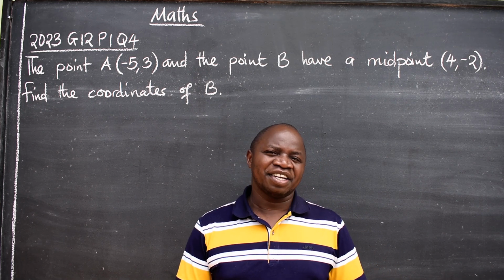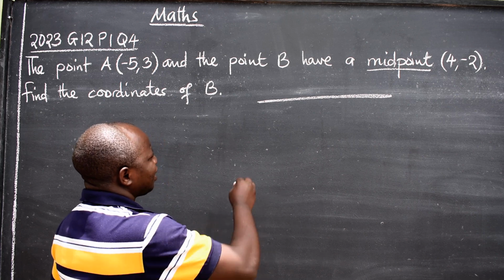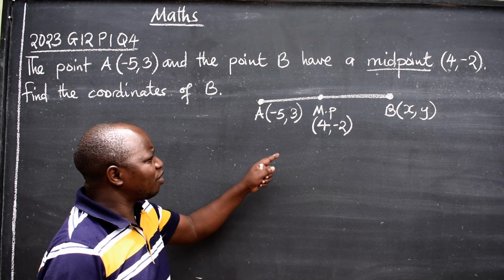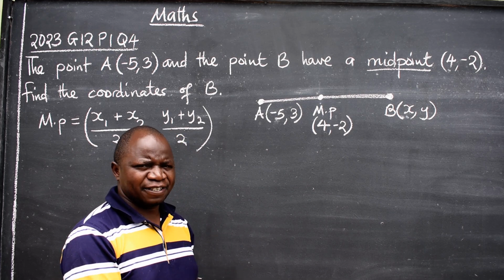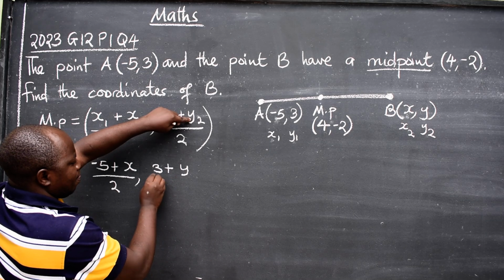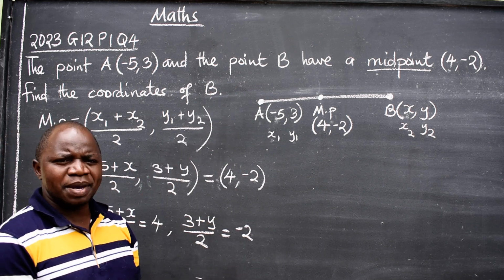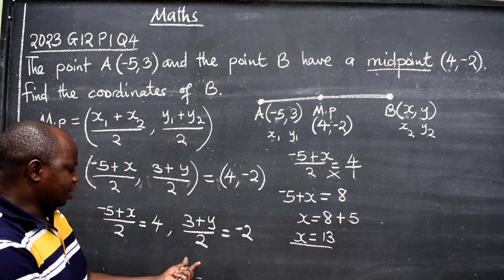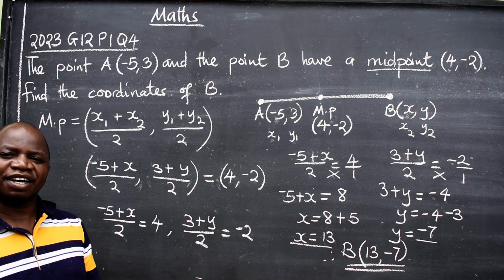MATHS 2023 G12 P1 Q4